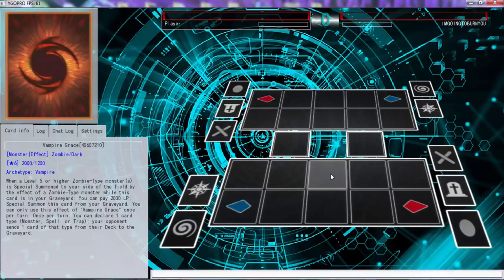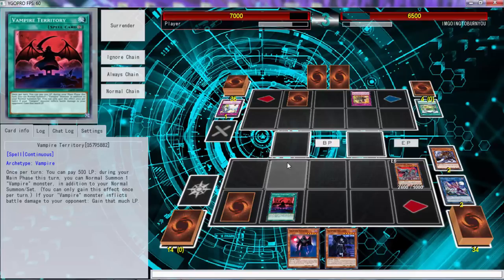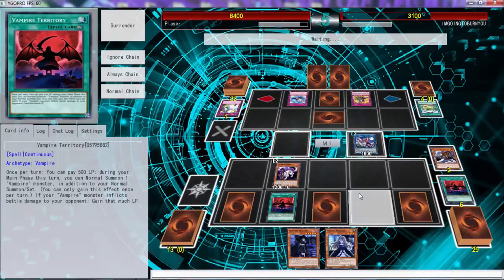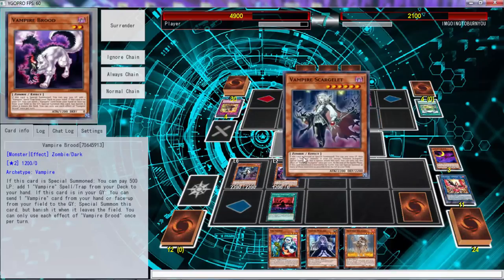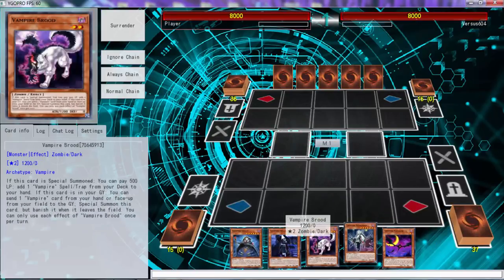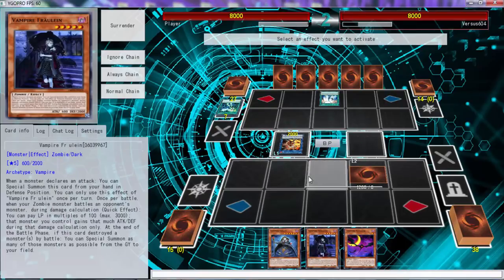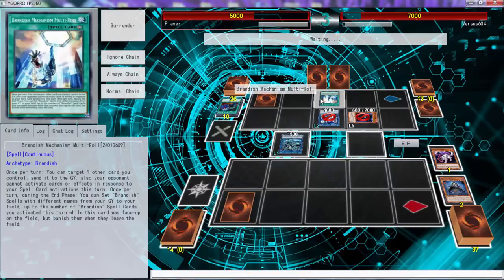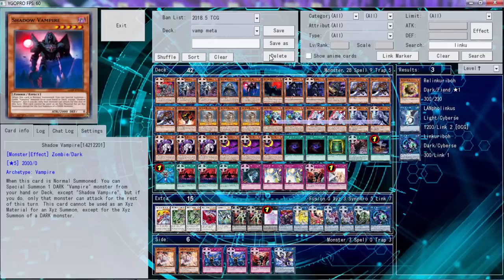YuGiOh Duel - Vampires vs Sky Strikers